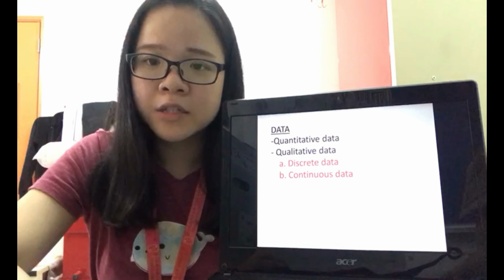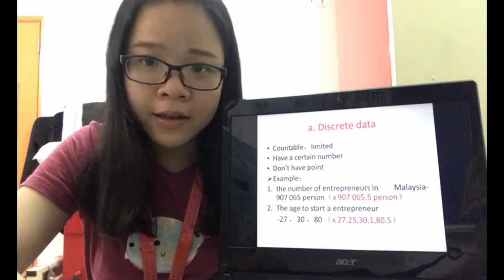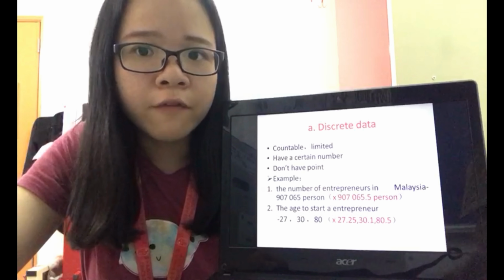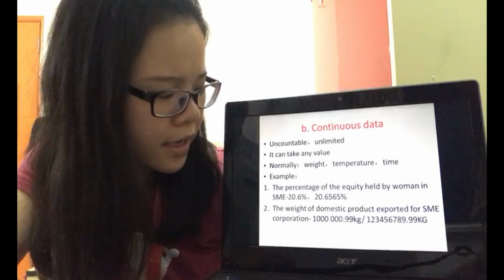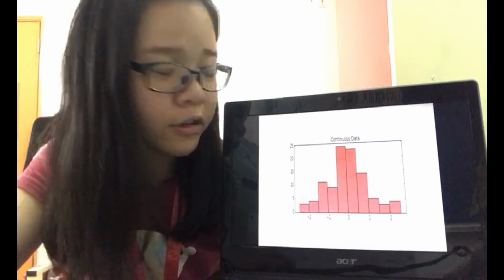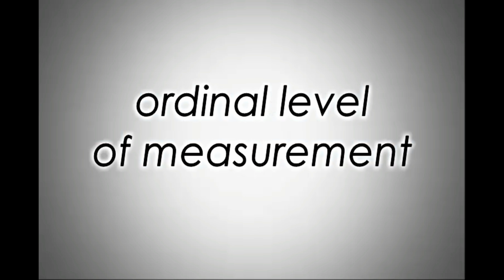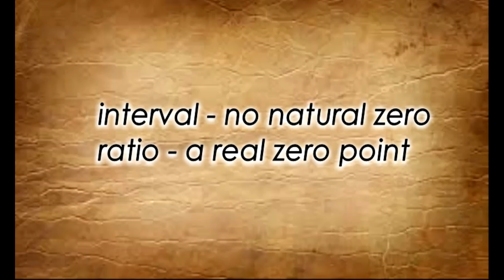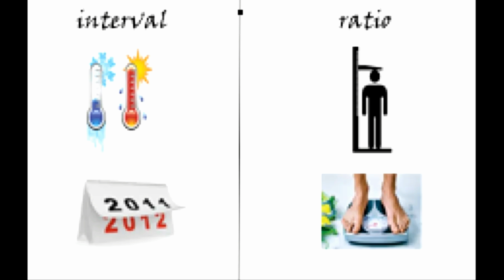A172 SQQS1013 Video A1 -for group H, leader's name: Zhe Xuan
-- Created using Wondershare Filmora -- completed with team members which is wendy, puiyee, suhui, waiying. The aim of this video is explain about the terms in elementary statistic.